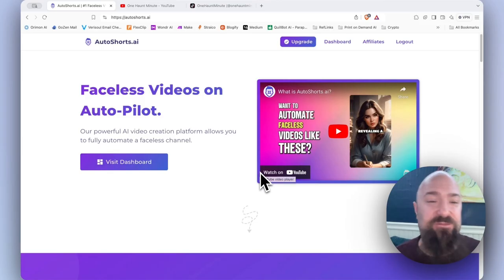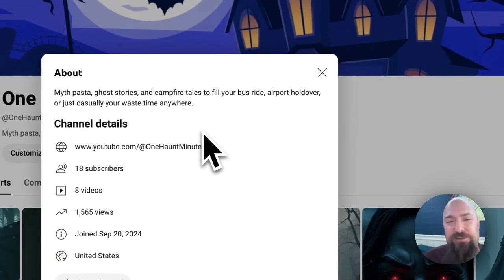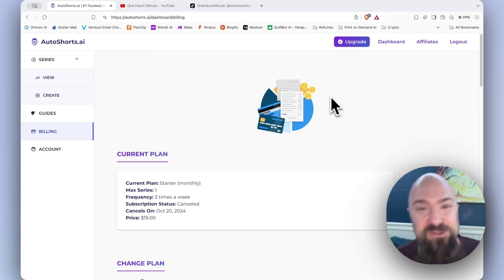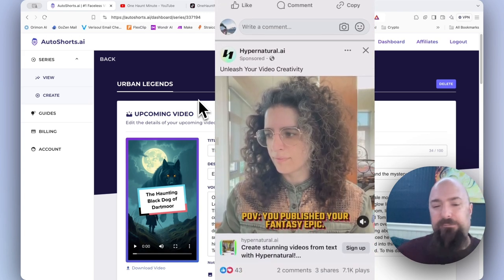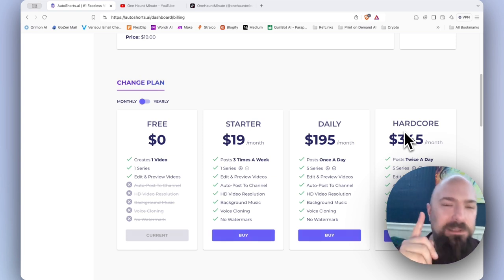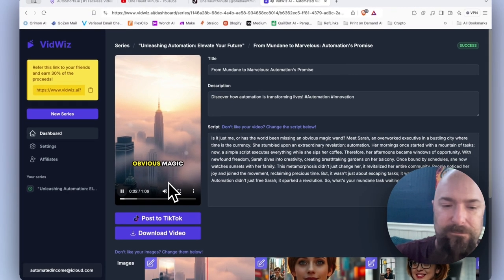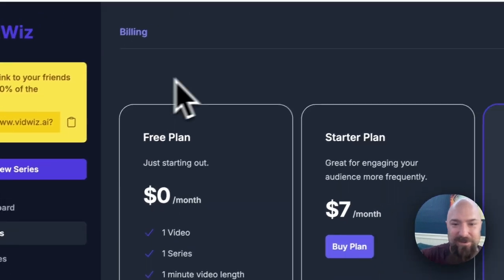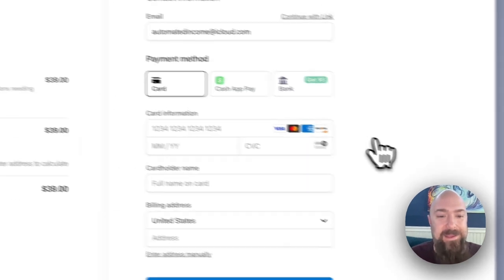Faceless Automated Video Channel Update - Multiple Series Without Breaking the Bank using VidWiz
This time, a novel AI generator that is as simple as it gets.  Enter prompt, set schedule, publish.  Look ma, no hands!

A few weeks ago, I launched a new YouTube channel using Autoshorts.ai, a powerful AI tool that helps automate shorts publishing. But, I've found a new service called Vidwiz that offers more flexibility for running multiple accounts without breaking the bank.

Vidwiz lets you post up to 5 video series, 5 videos daily on each series, with a built-in editor for customization.  I’m thrilled about the potential here!  With the right content and strategy, achieving a sustainable faceless automated youtube without building a team seems more attainable than ever.

Join me on this exciting adventure into AI-driven content creation!

CHAPTERS:
00:00 - Intro
00:25 - AutoShorts.ai Update
02:32 - Alternative AutoShorts Generators
04:17 - Vidwiz Overview